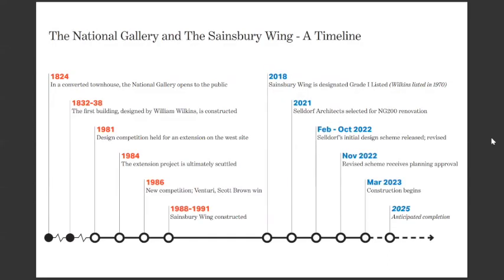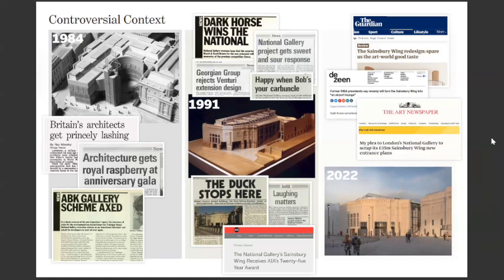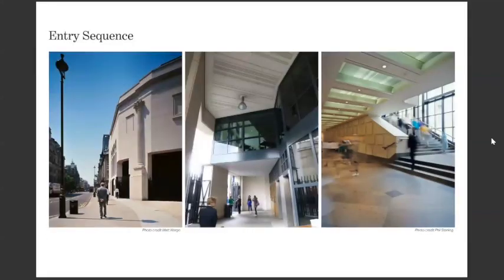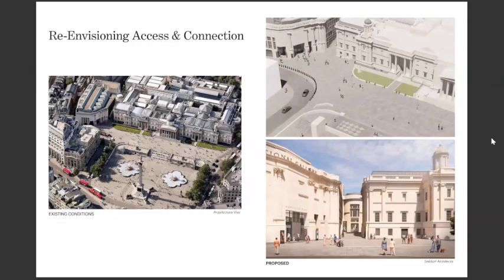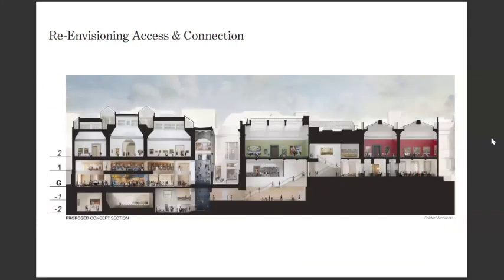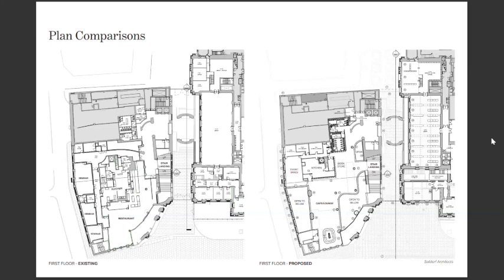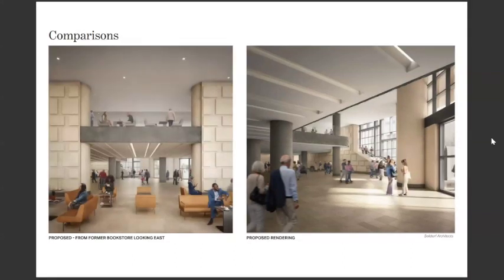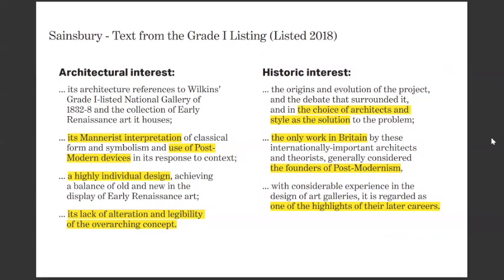The Weitzman School Presents: The Art of Alteration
On November 20, 2023, the Department of Historic Preservation hosted a panel discussion titled  November 20, 2023 "The Art of Alteration: The Future of Venturi, Scott Brown’s Sainsbury Wing & Why It Matters."

David Brownlee, John Chase, Pamela Hawkes, Nathaniel Rogers, and Bill Whitaker discuss the proposed changes to the Sainsbury Wing at the National Gallery in London, designed by Venturi, Scott Brown & Associates and completed in 1991. The discussion explores the broader questions the project poses for the preservation and design fields today.